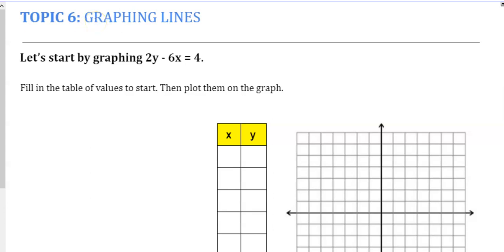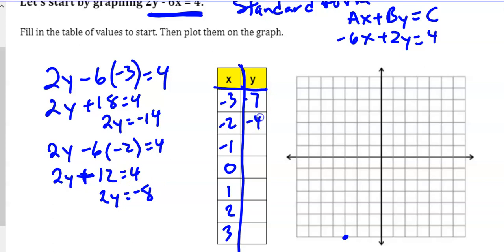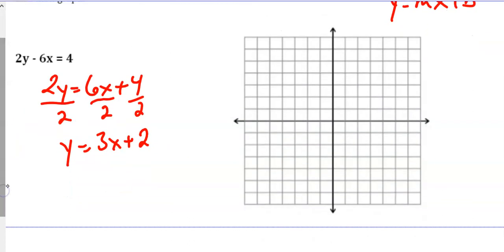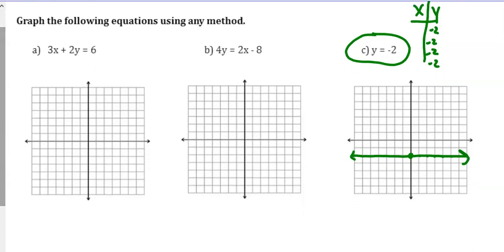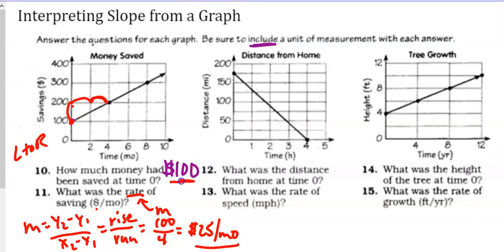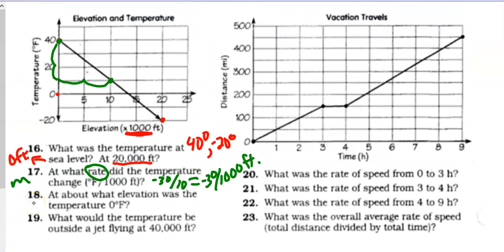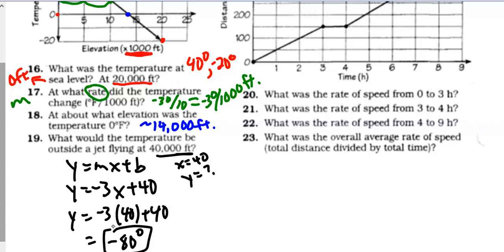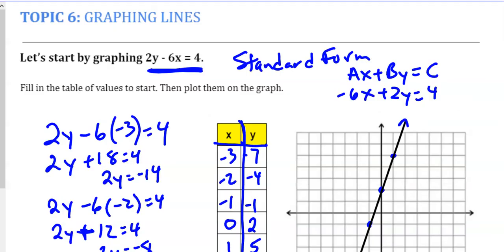T6 Graphing Lines